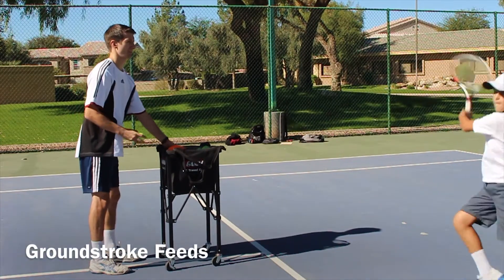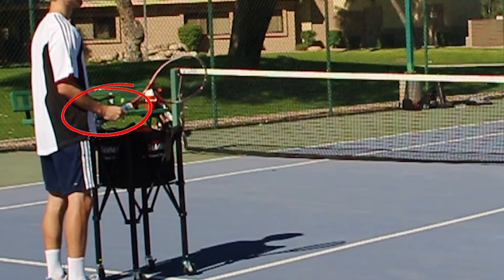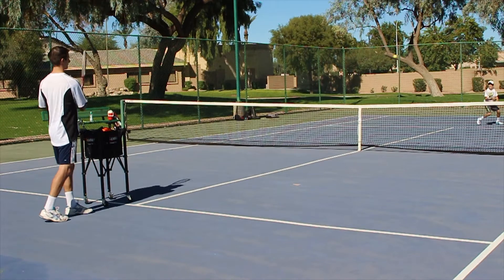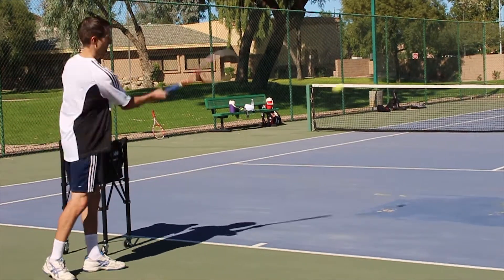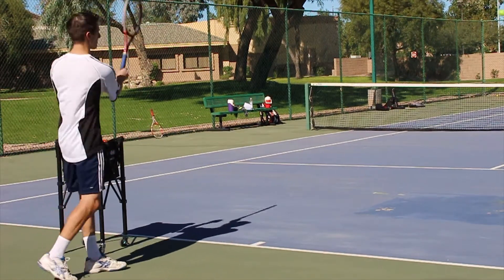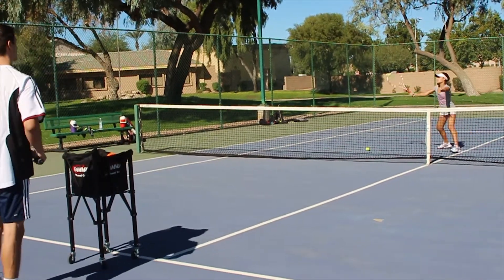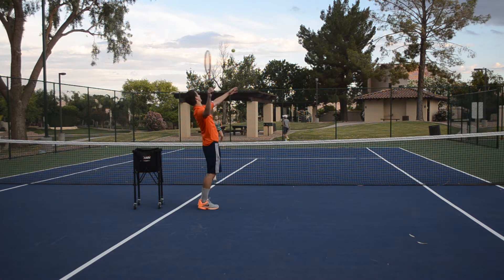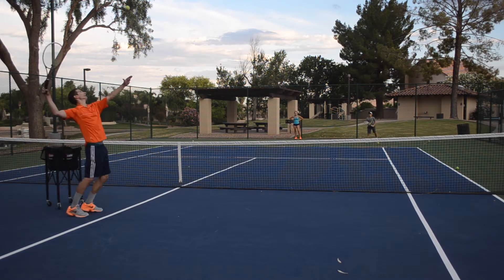Feeding Progression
How to progress your serve in tennis so you can feed from all over the court